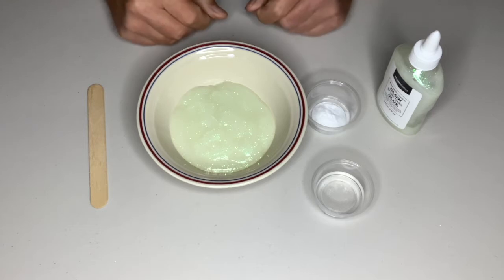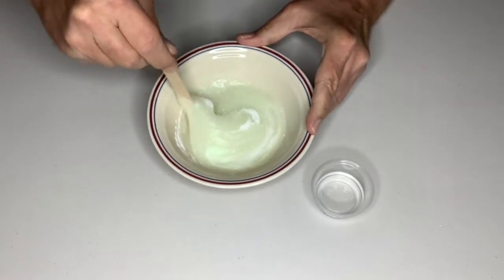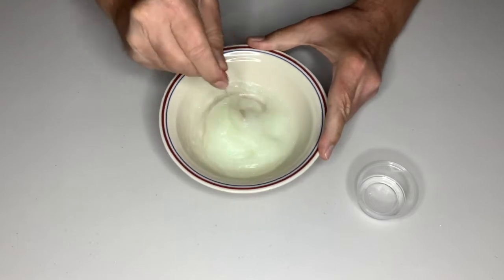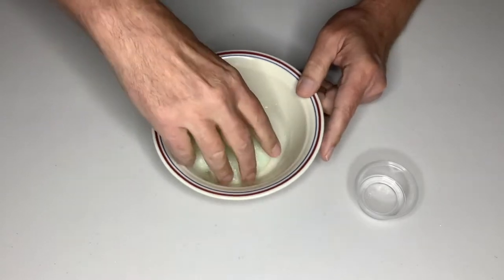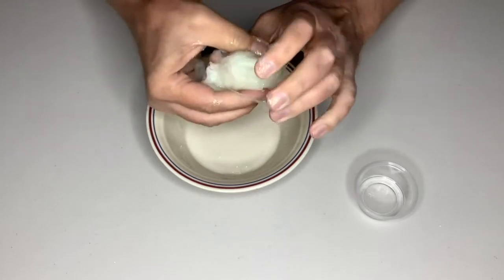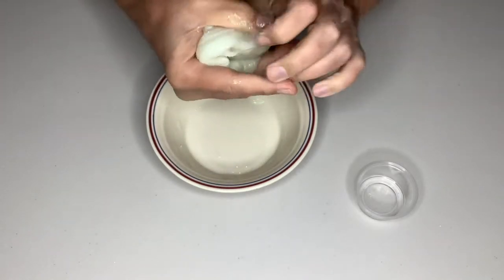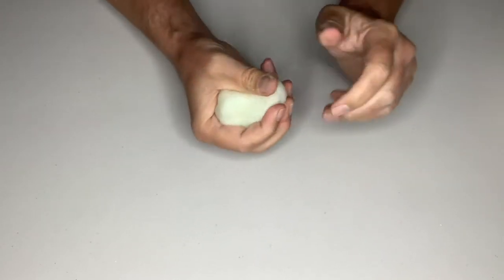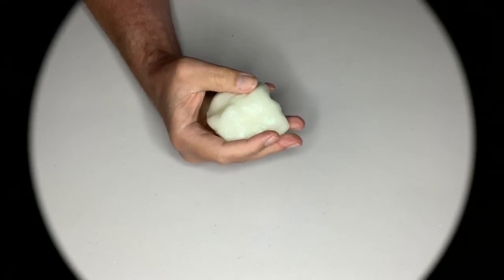STEAM: Making Slime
Follow this simple 3 ingredient recipe to make glow in the dark slime!